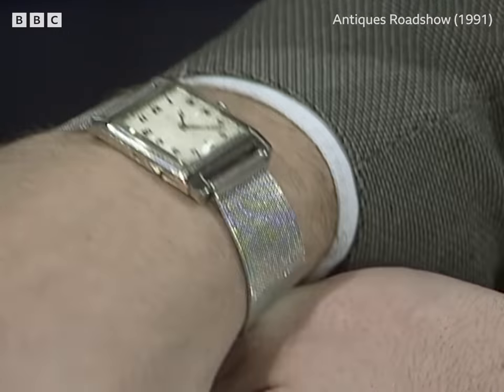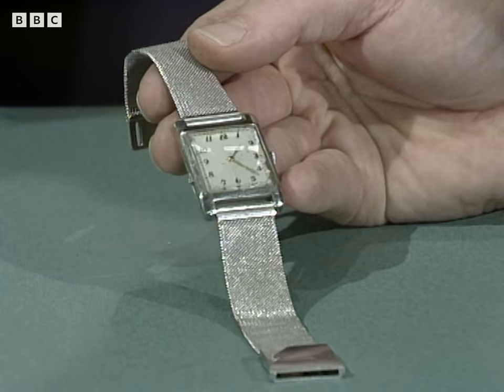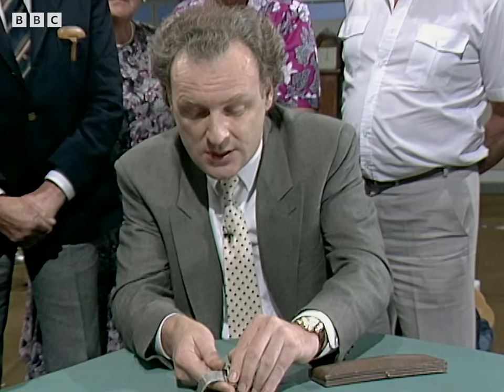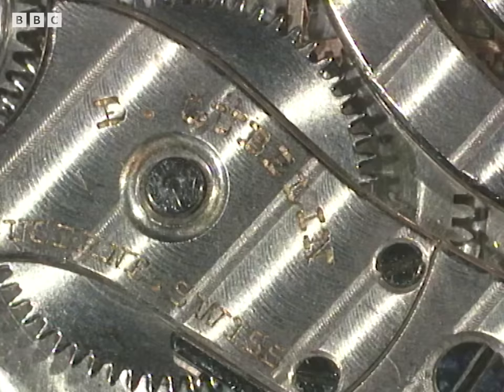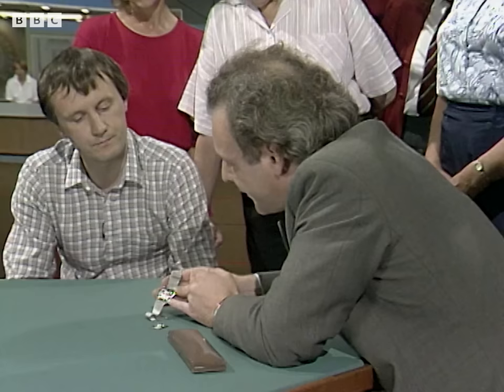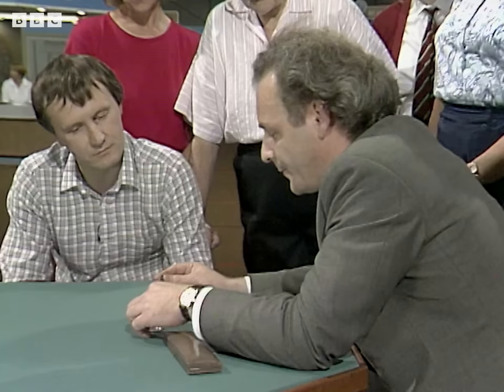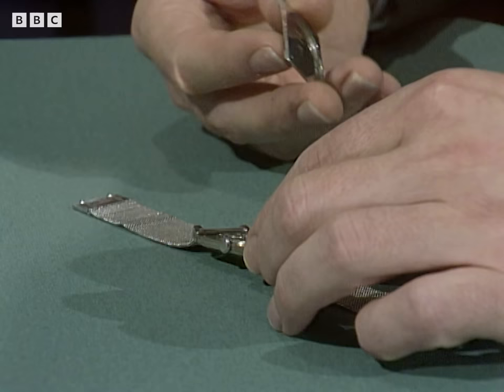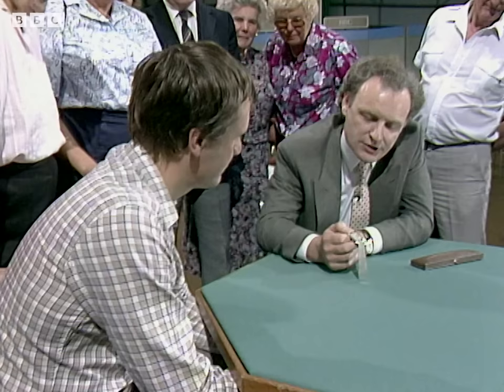This Watch Is Surprisingly Valuable | Antiques Roadshow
*All valuations were correct at the time of broadcast.* This 18 carat white gold Gübelin watch has many unique features that make it surprisingly valuable. Hugh Scully and the experts from Antiques Roadshow take a look at some fantastic antiques and the history and stories surrounding them. This clip was filmed in Stowmarket in 1991.